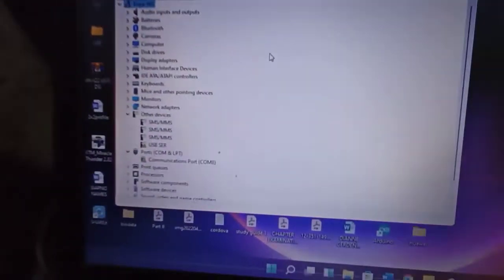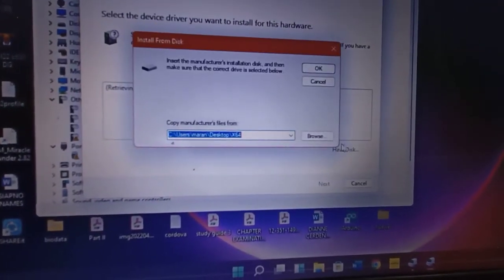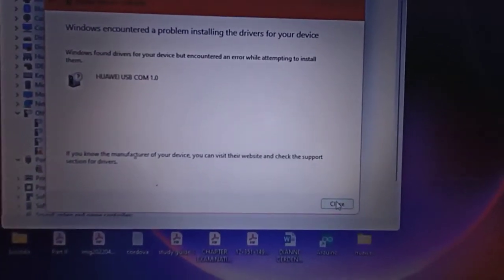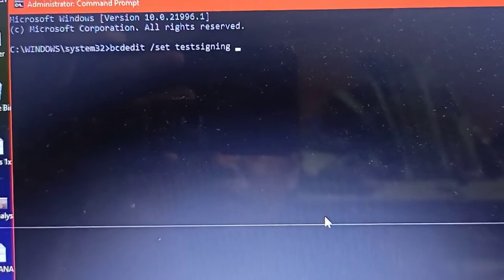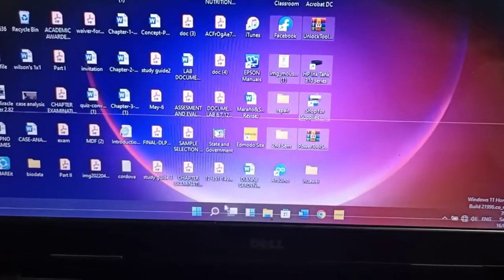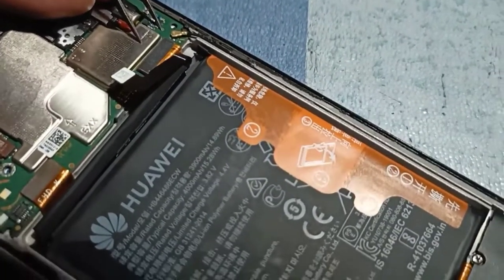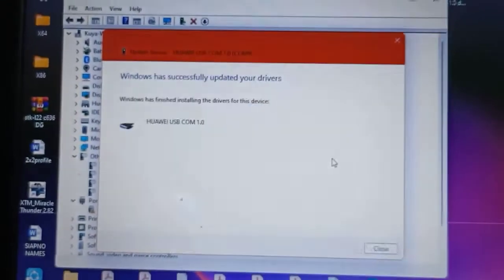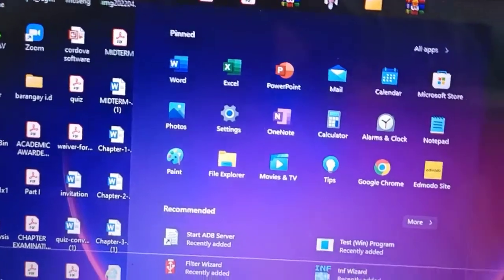How to install Huawei USB COM 1.0 drivers, How to fix the driver is not digitally signed.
bcdedit /set testsigning on